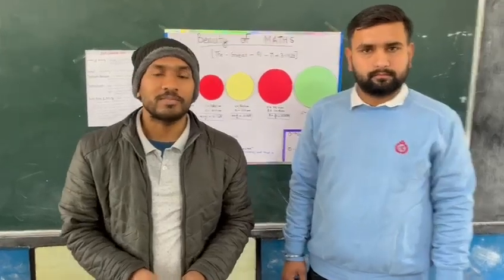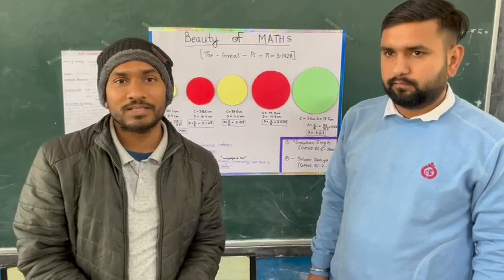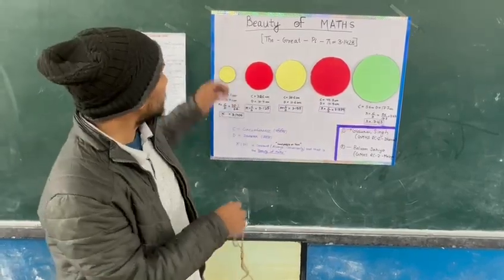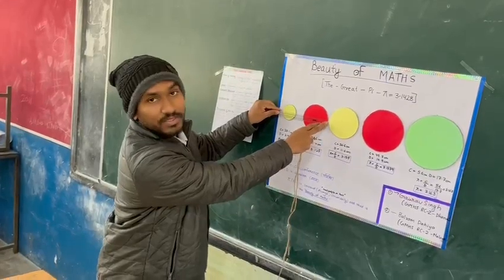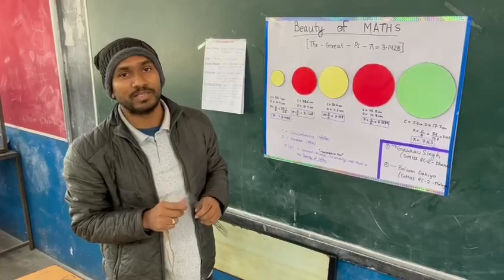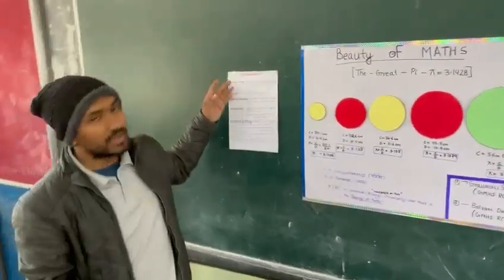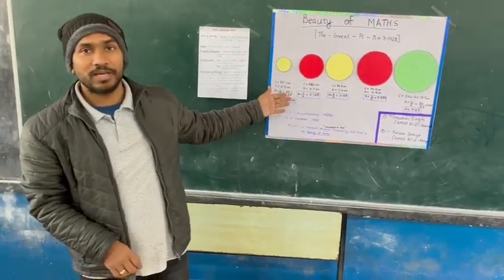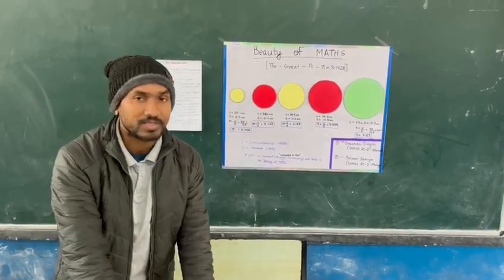BEAUTY OF MATHS - UNDERSTANDING PI